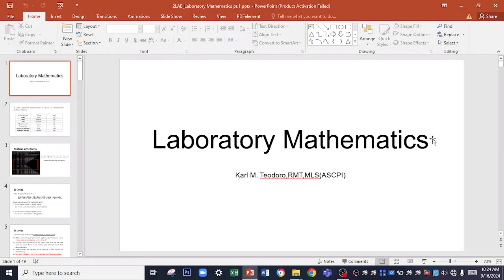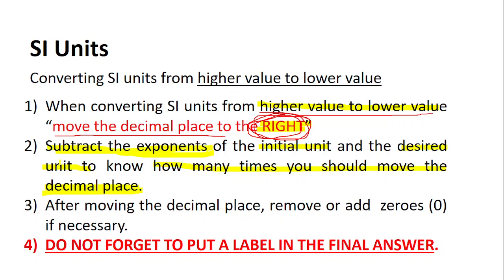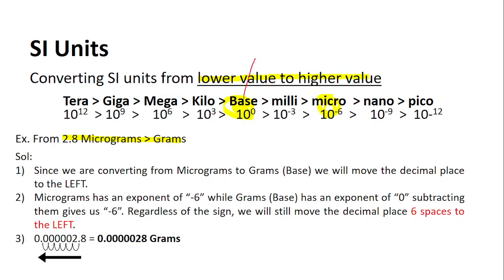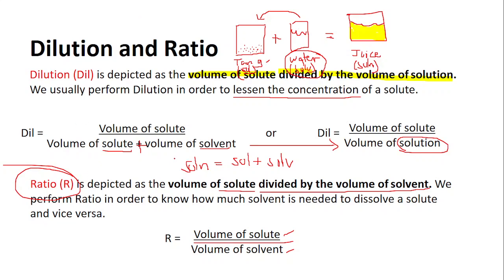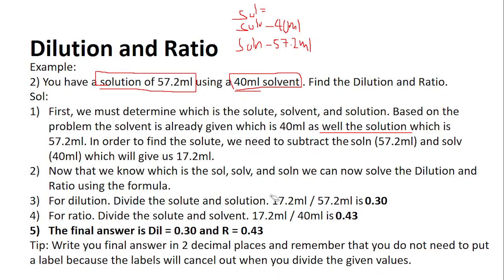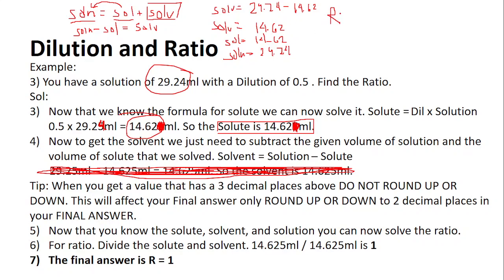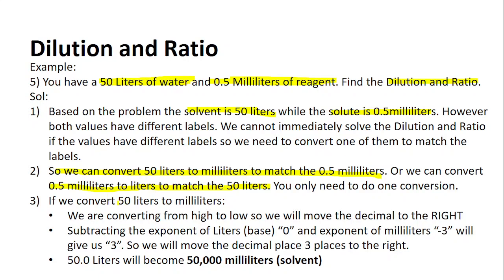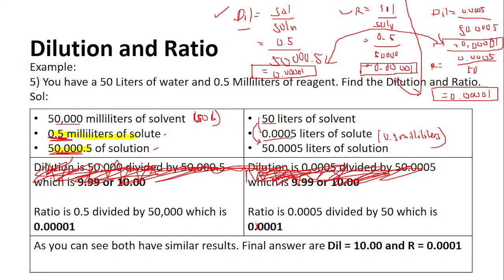2Laboratory Mathematics PT 1